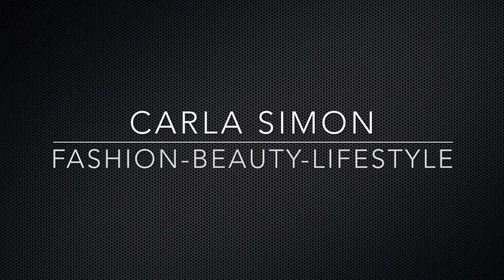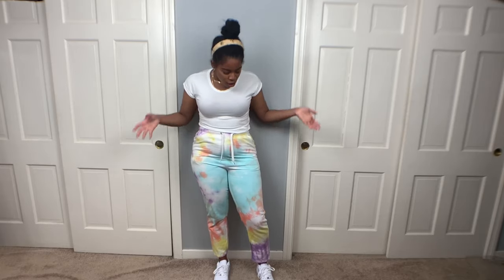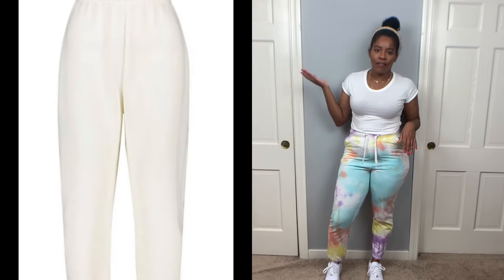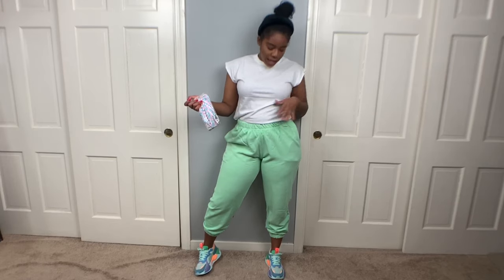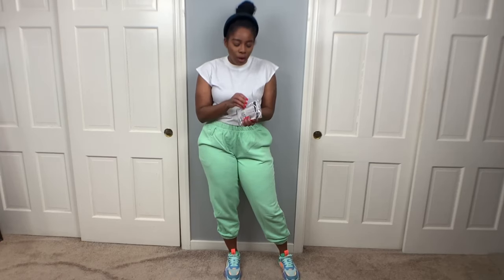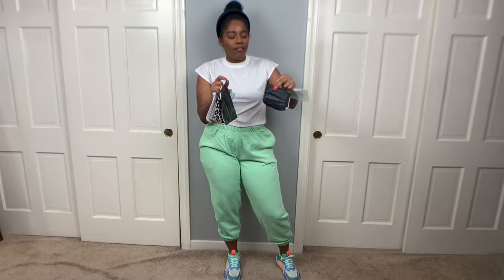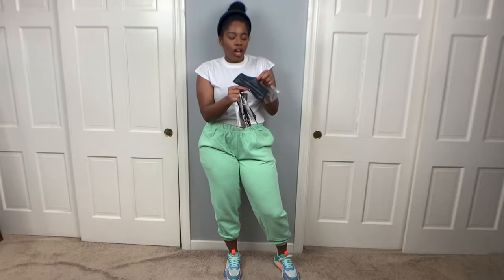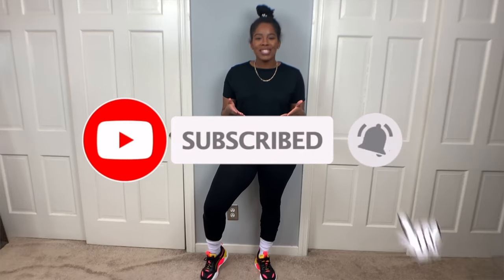Order FINALLY arrived Summer 2020 QUARANTINE BOOHOO/ASOS HAUL| Comfort, Loungewear Outfits ft TieDye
Guess What?!!? My Items FINALLY arrived. In this video, I share some items that I picked up from Boohoo over two months ago. I realized that I was definitely in comfort mode when I ordered these items so I decided to TIE-DYE some of the pieces. Let me know your thoughts. Hope you enjoyed this video.

Basic Cap Sleeve Rib Neck T-Shirt: Sold out

Oversized Casual Cuff Bottom Jogger: Sold out

Embellished Straw Headband: Sold Out

Washed Oversized Jogger( green): Sold Out

Casual Jogger (Tie- Dye): Sold Out

PRODUCTS USED